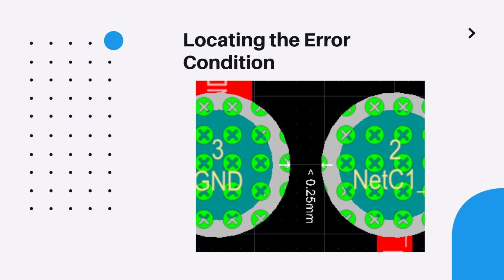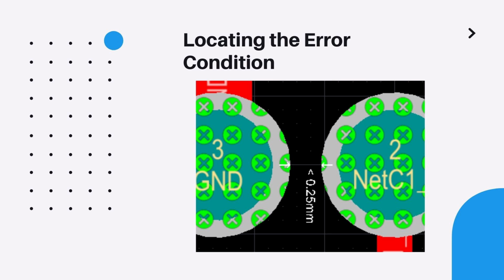Find the Root Cause: A Practical Error-Debugging Workflow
The video is about locating the error condition in a computer system. The speaker walks through the process of finding and correcting the error, using an example to illustrate each step.

If you're having trouble fixing a computer issue, this video could help. It explains where to look for the problem and how to correct it. Watch now for tips and tricks that could save you time and frustration.

If you're like most engineers, you spend a lot of time debugging your code. But what if you could locate the error condition faster? In this video, we'll show you how to use debuggers and other tools to quickly find and fix errors in your code. Watch now and learn how to speed up your debugging process!